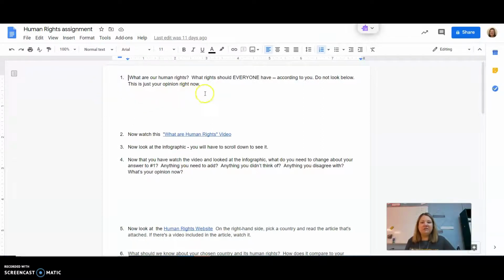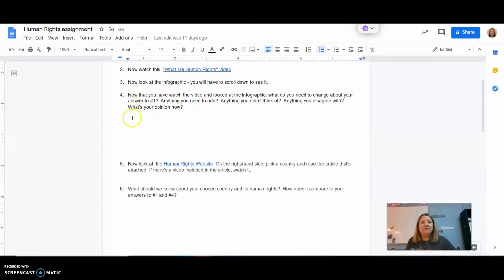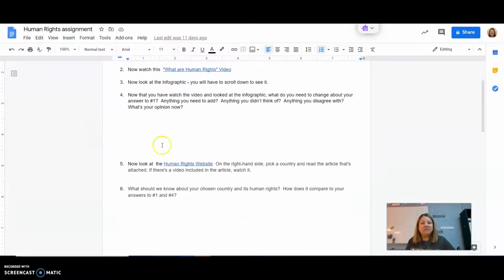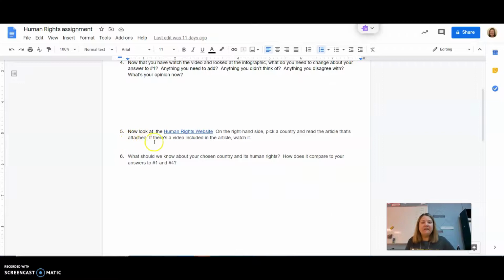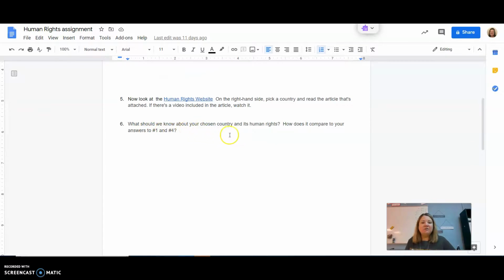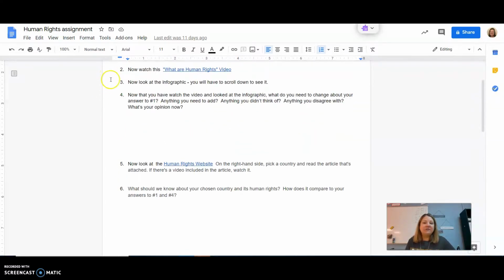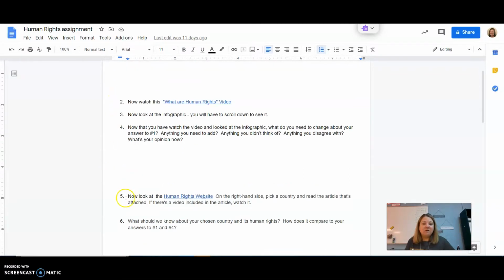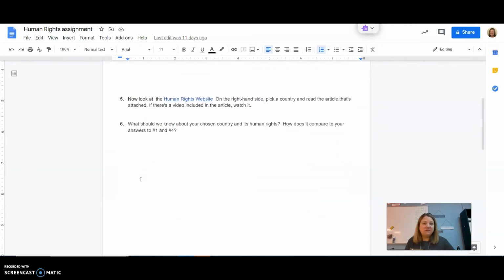Human Rights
English 10